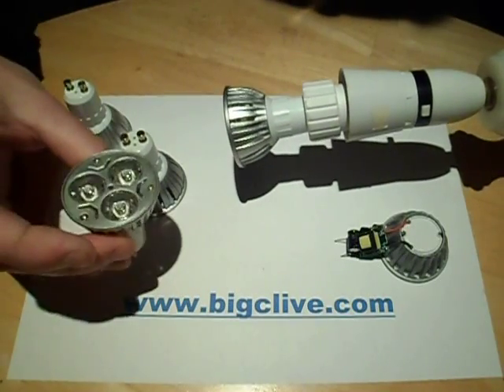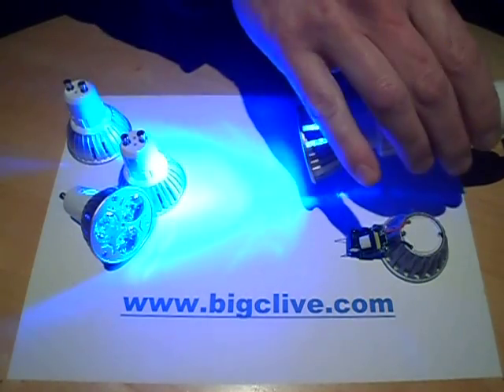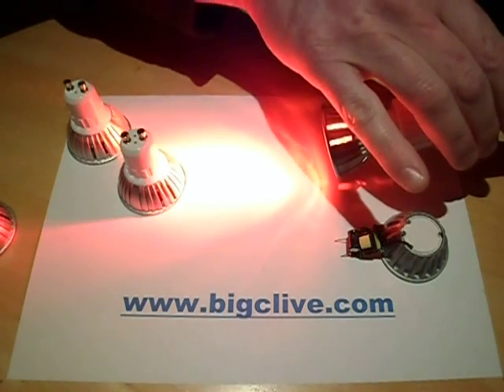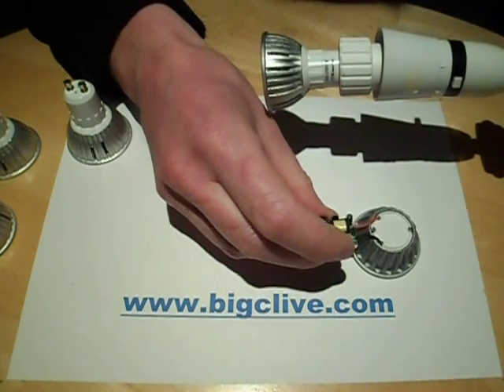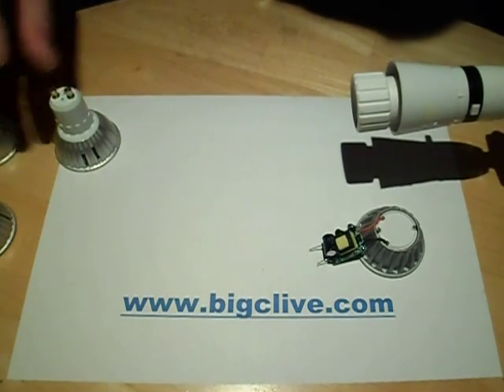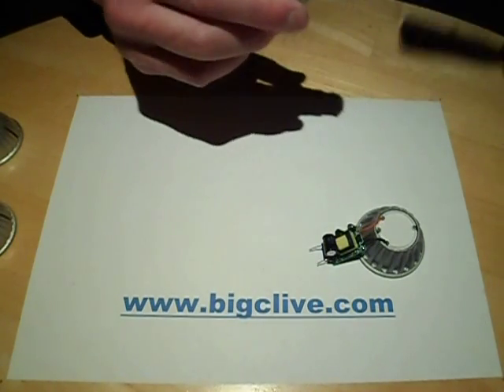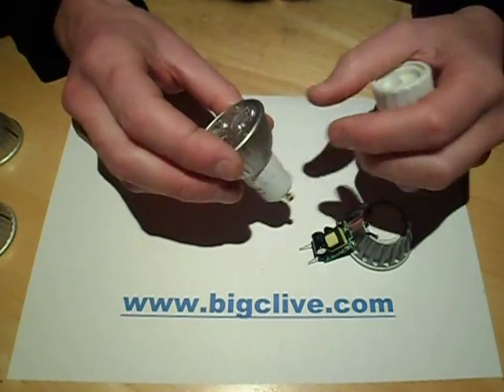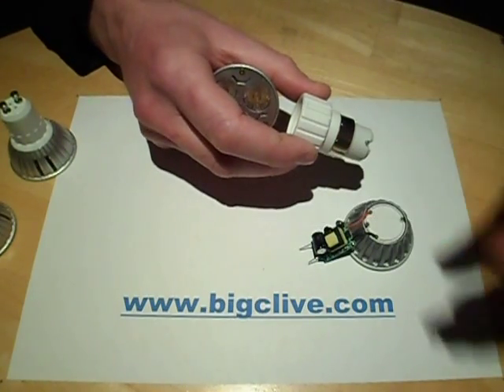Power to LED voltage oddity.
While testing the actual power draw (primitively) of different colours of 3W LED GU10 lamps using a standard plug-in power monitoring meter I came across something that I found quite pleasing.  The LEDs are in a series string of three run at about 350mA and the forward voltage across them will vary from about 6V for the gallium arsenide technology LEDs (red) to 9V for the gallium nitride technology LEDs (blue, green and phosphor coated).  It just so happens that the use of a current regulated supply means the power draw measured by the plug-in meter in Watts is almost exactly the same as the forward voltage of a single LED.  So in the case of the red LEDs it was 1.9W and for the others it varied between 2.6 and 3W.  Just an oddity that caught my attention.